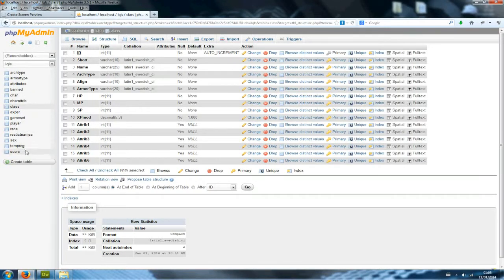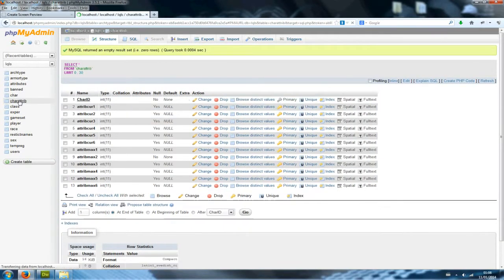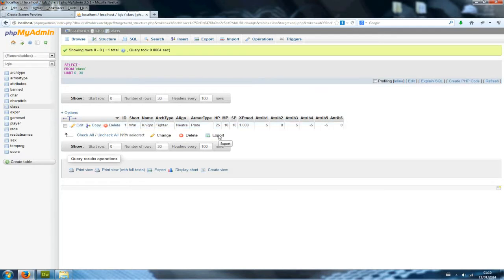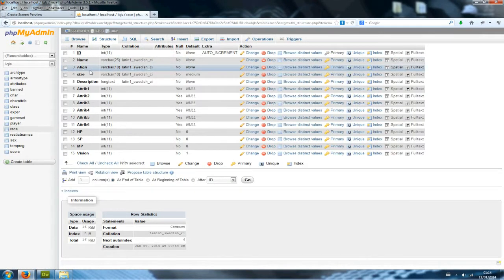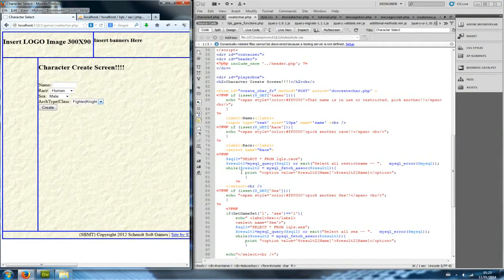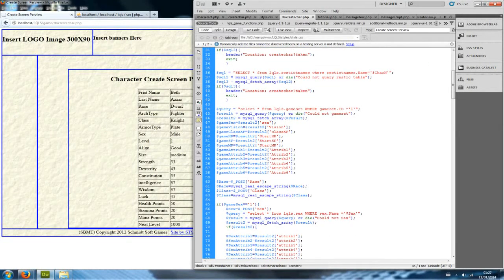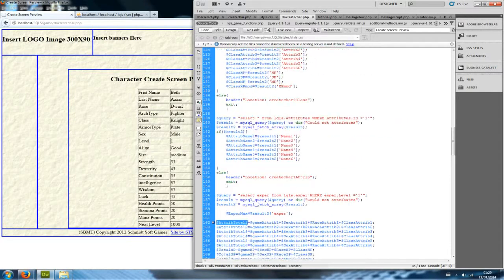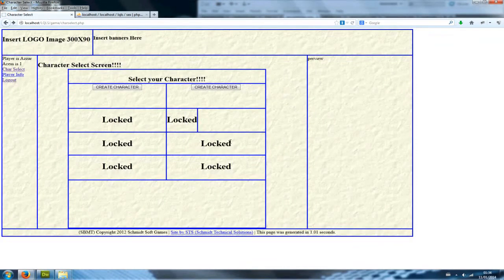SIMPLE_BROWER_MMORPG_TUTORIAL (SBMT) Part6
How to make a (Simply/Causal) MMORPG browser game.
In this Video we added new tables to our db,and create character.
Who is it for? Any one from new to browsers game development to more experienced developers.

This tutorial can be done with $0 development cost, as most programs are free or open sauces.

We will be using and learning  basic to more advanced PHP, MySQL, PHPmyAdmin, Jquery, and jquery ui + validate plug in,  Ajax, Fireworks, Gimp, and CSS in this tutorial. We will all so discuses Basic game structure, balancing the game, and the Game Design Document (GDD).